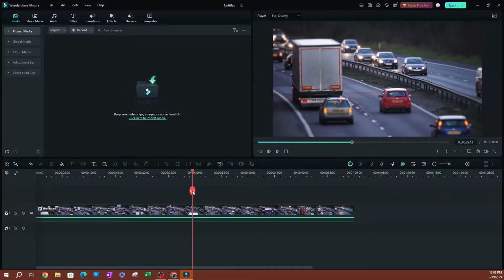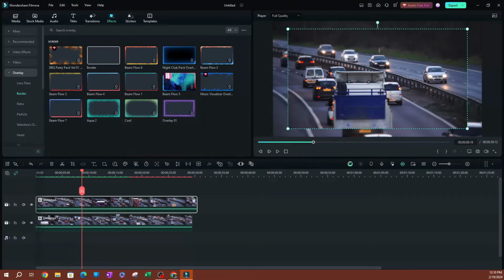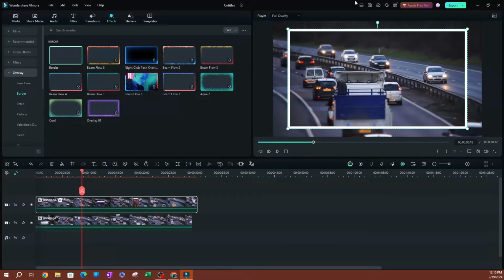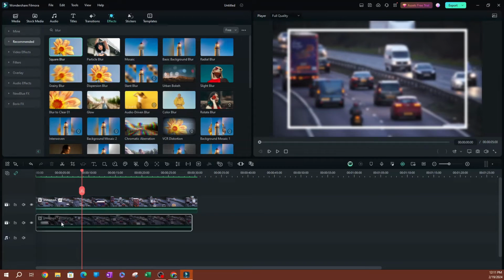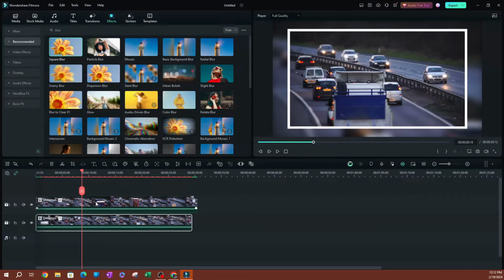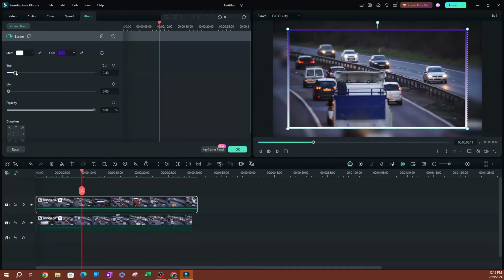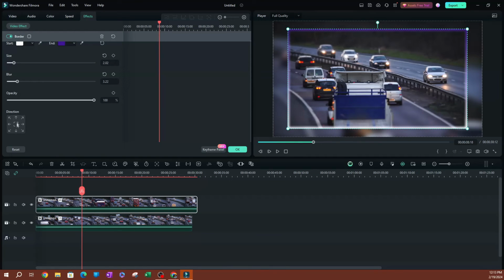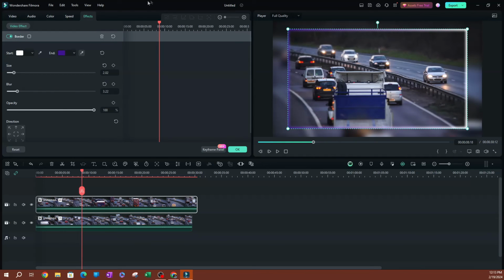Easily Apply a Border Effect to Your Video in Filmora 13